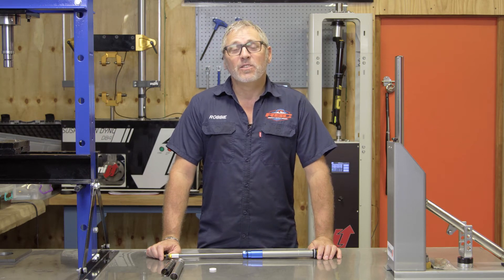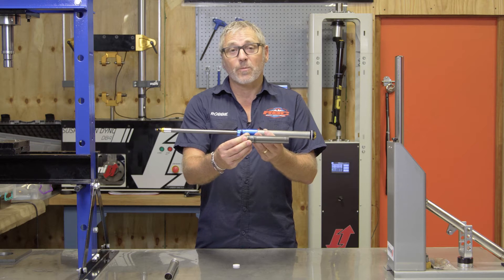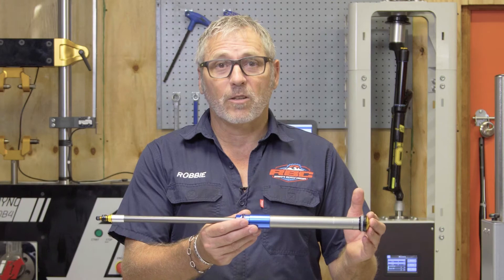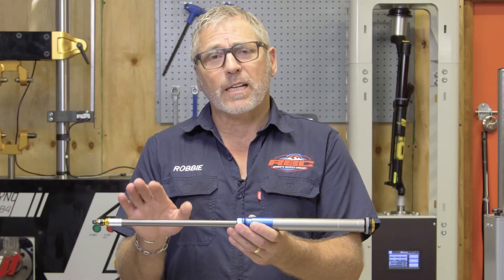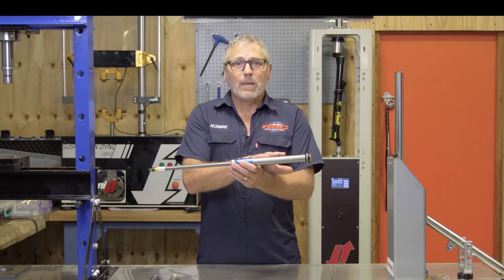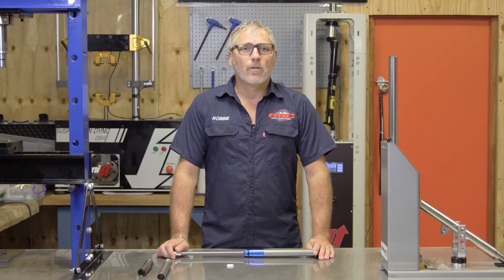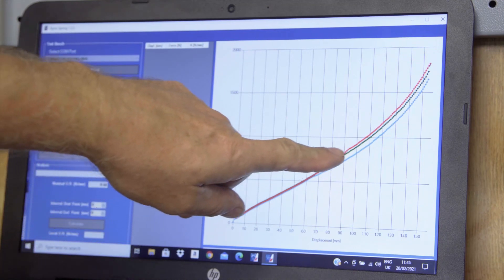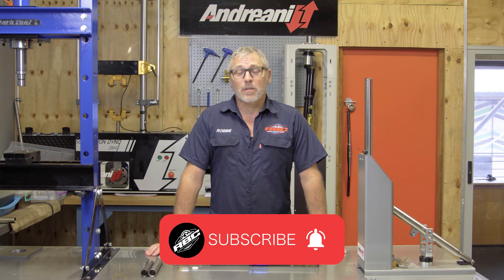Öhlins RXF 36 Fork Explained - How does the Ohlins TTX 18 cartridge work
Robbie explains what's unique about the Öhlins RXF 36 Fork TTX 18 air cartridge and how to set it up. He then runs through some setting measurements on the Andreani DS1 Air Spring Dyno and takes a look at the results.

Ohlins has really created an awesome bit of MTB suspension.